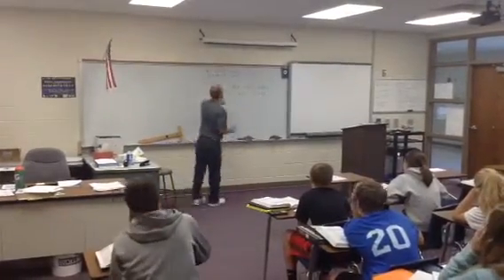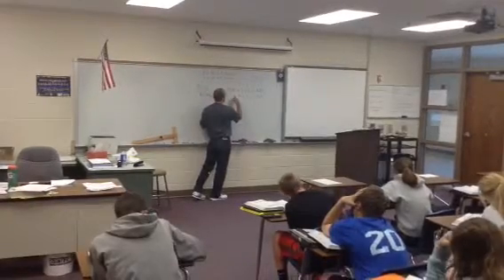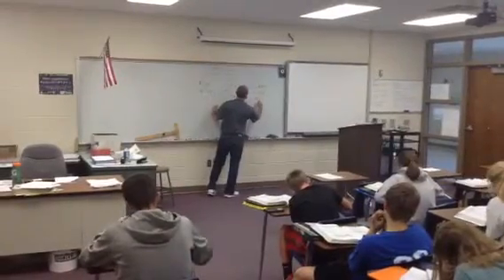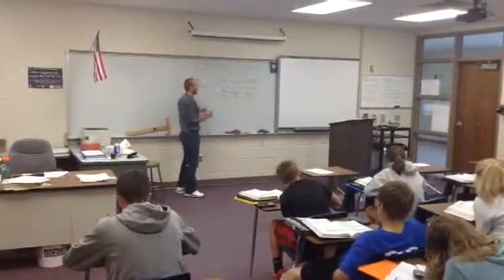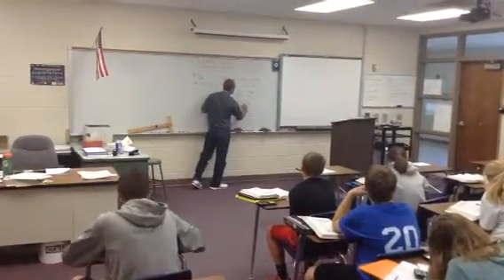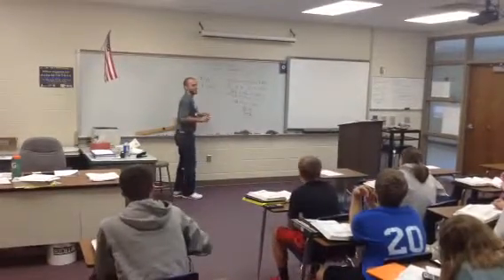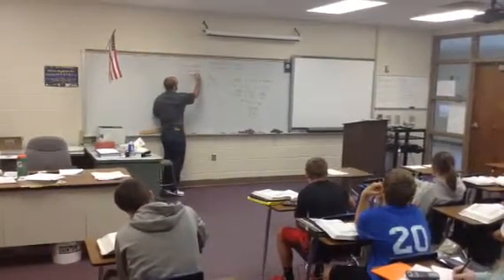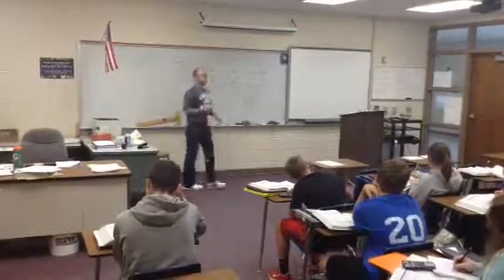Student Teaching -Algebra 1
Seward High School